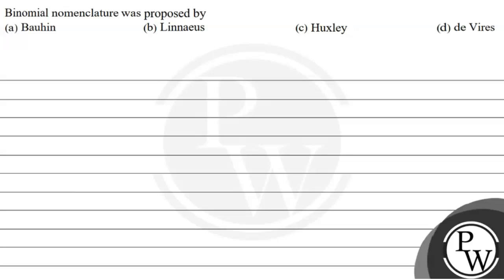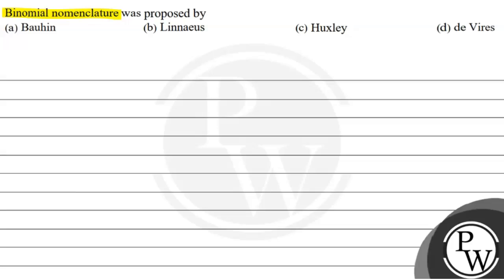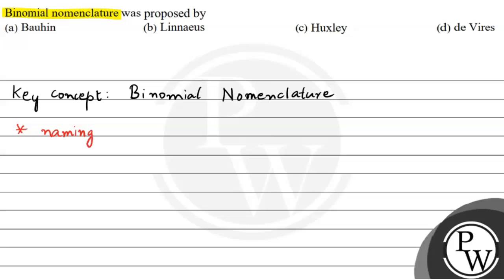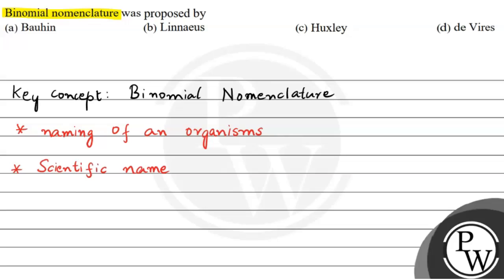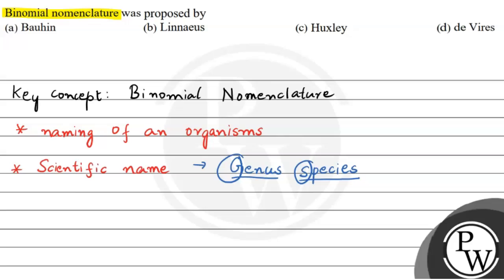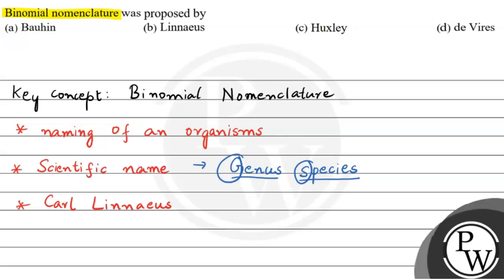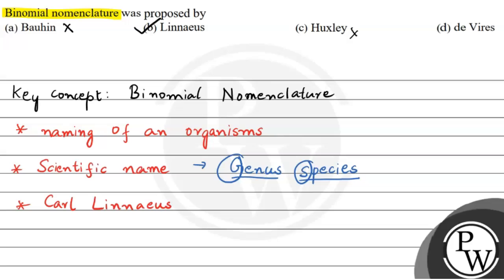Binomial nomenclature was proposed by (a) Bauhin (b) Linnaeus (c) H...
Binomial nomenclature was proposed by
(a) Bauhin
(b) Linnaeus
(d) de Vires
\( P \)